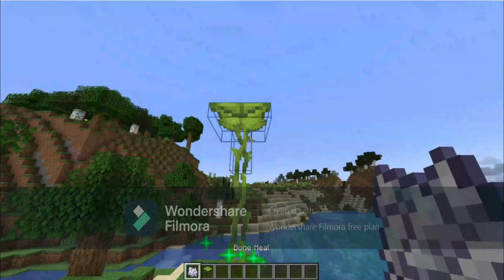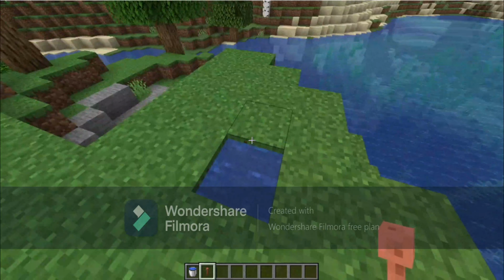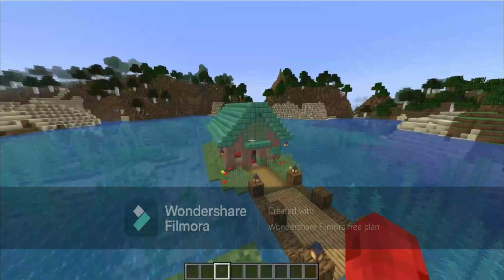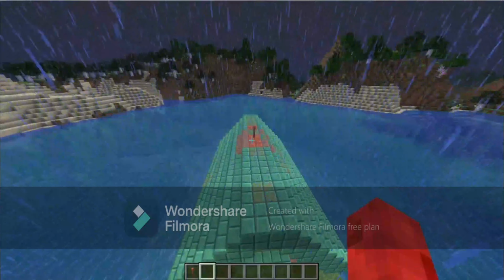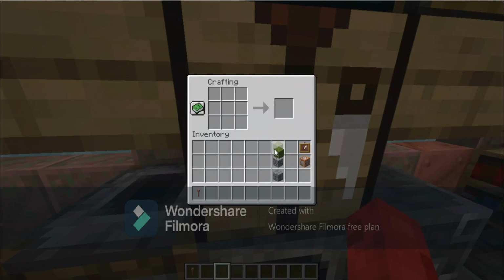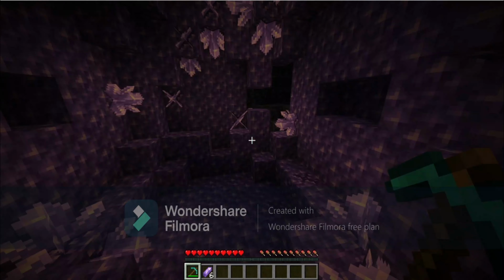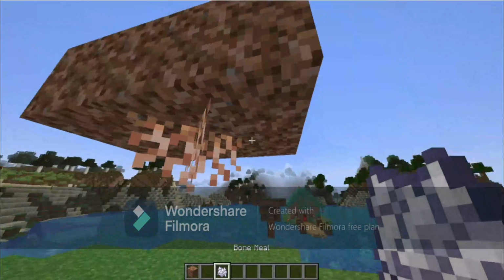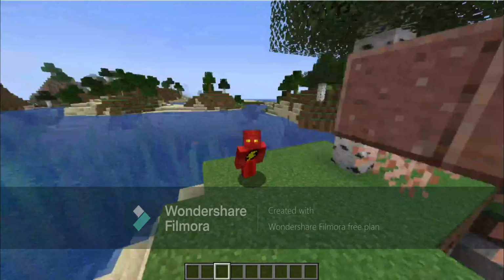THANK YOU, NEXT!! - Snapshot Review 21w11a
Snapshot review *clap clap*

New type of thing in this video. Pretty pog eh?